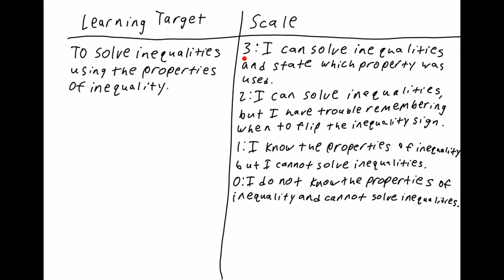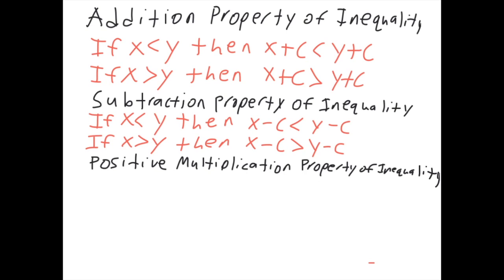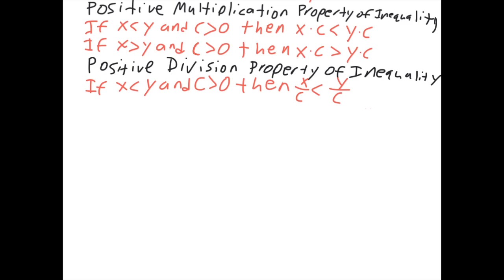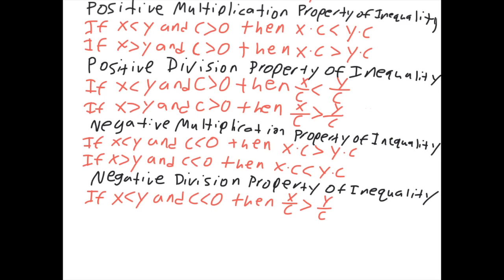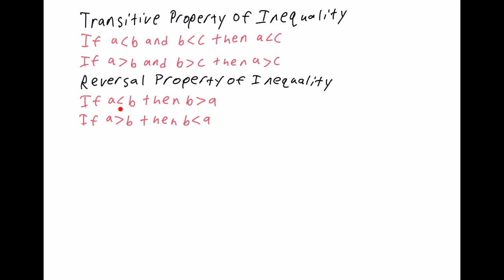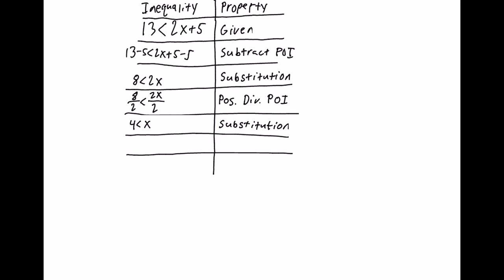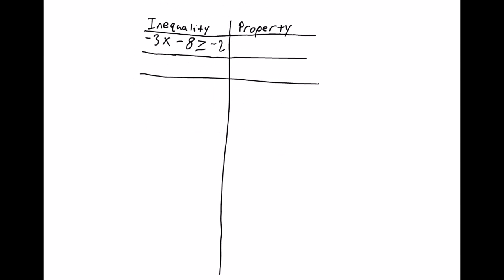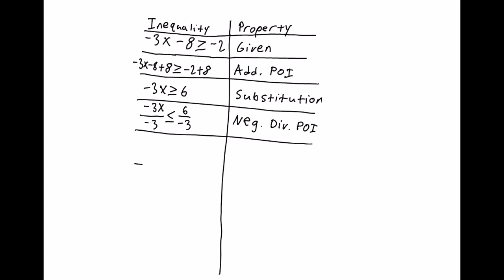Solving Inequalities with Properties